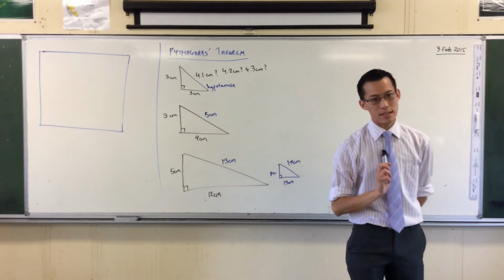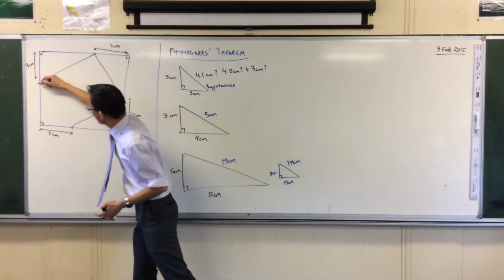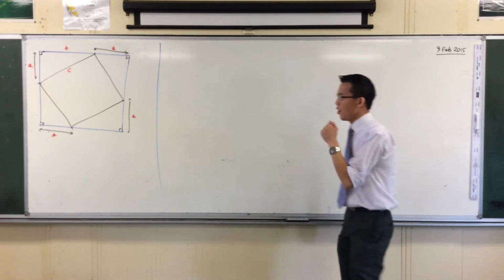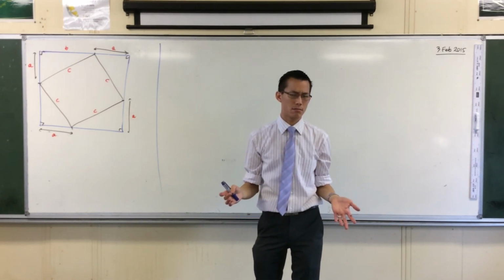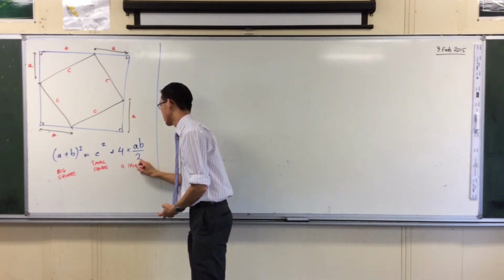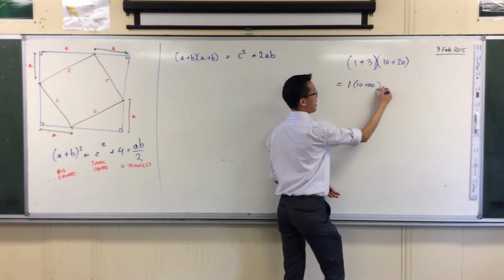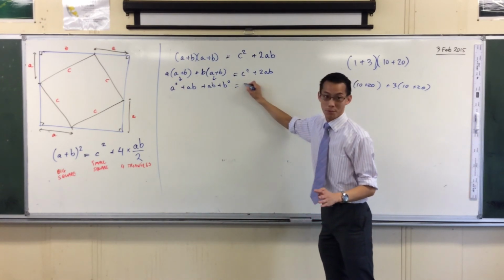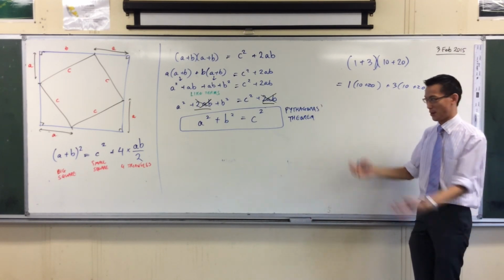Proof of Pythagoras' Theorem